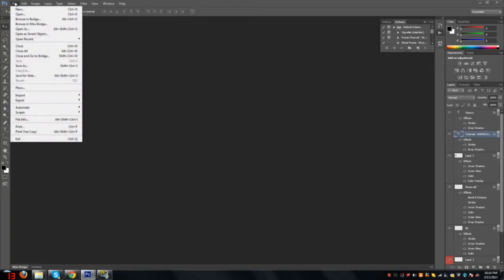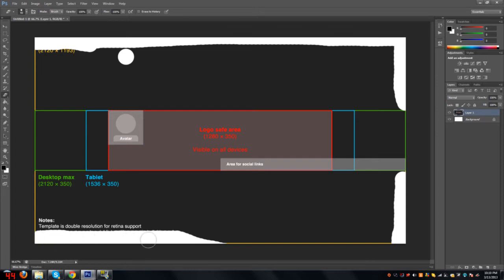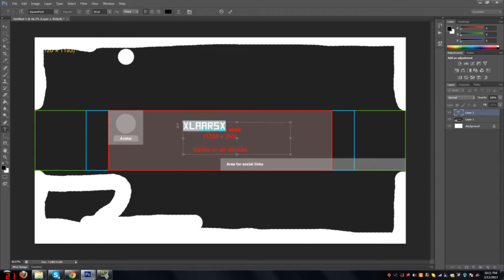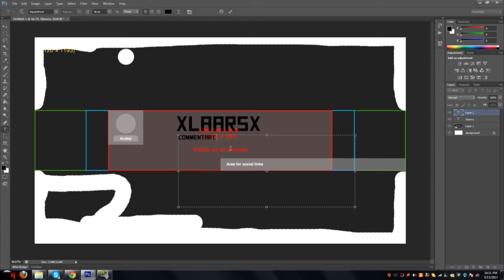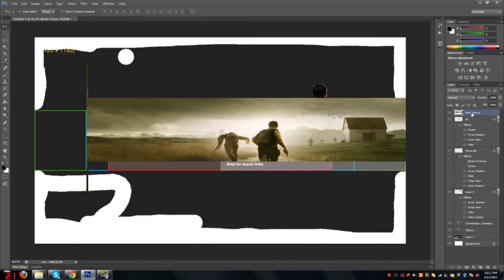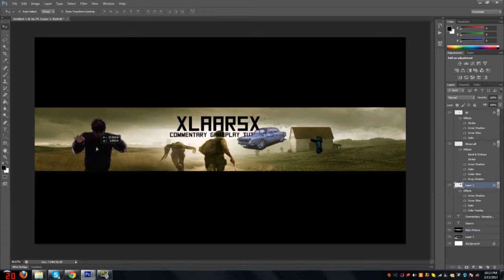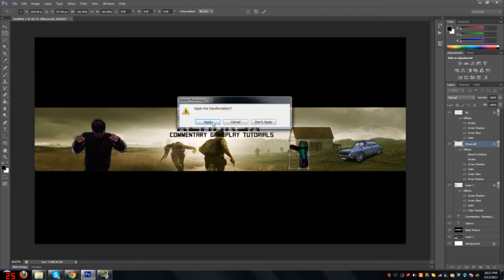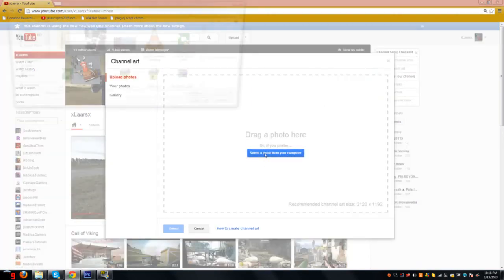HOW EASY MAKE A CHANNEL ART 2017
I'm using Photoshop CS6, if u don't have it you can use GIMP. That's a free software and it's similar to Photoshop :)
Link to template picture "COPY THAT AND PASTE INTO YOUR PHOTOSHOP!"